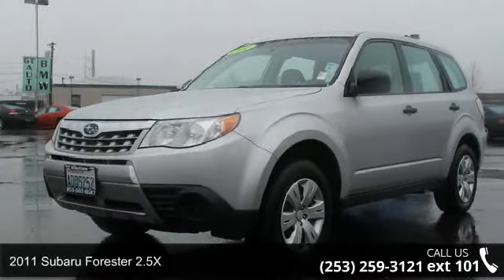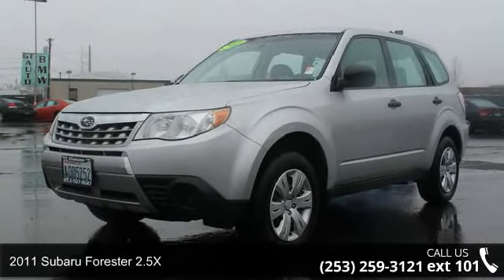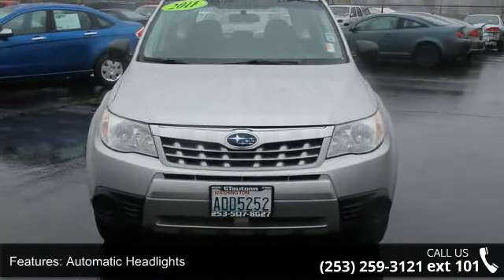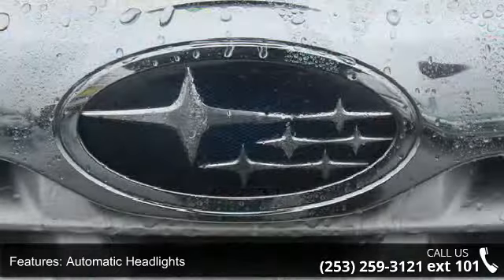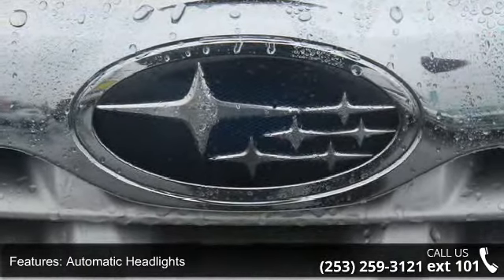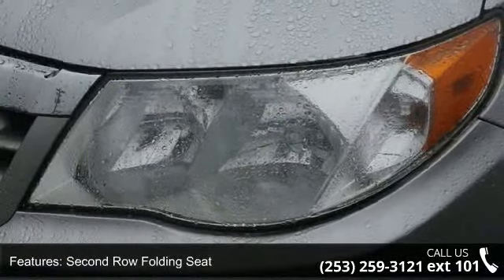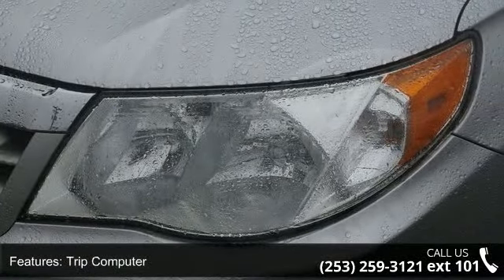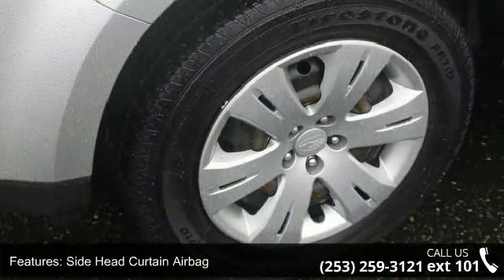2011 Subaru Forester 2.5X - GT Auto Sales - Tacoma, WA 98409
For Sale in Tacoma, WA 98409

2011 Subaru Forester 2.5X Condition: used Mileage: 101109 Transmission: 4 Spd Automatic W/Overdrive Exterior Color: Silver Interior Color: Gray Doors: 4 Stock: #1627 Cylinders: 4

GT Auto Sales
7004 S Tacoma Way,
Tacoma, WA 98409